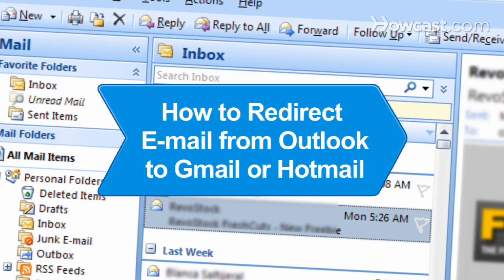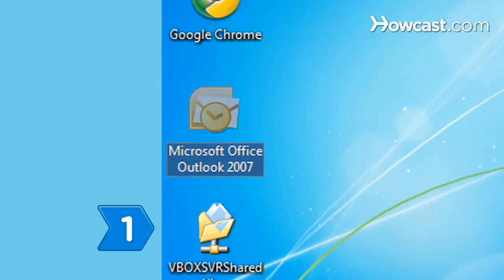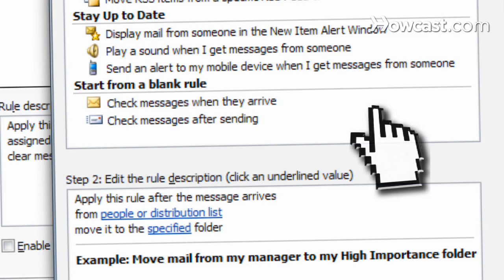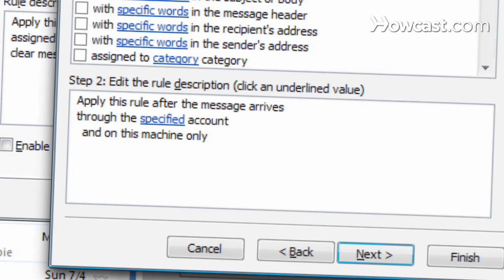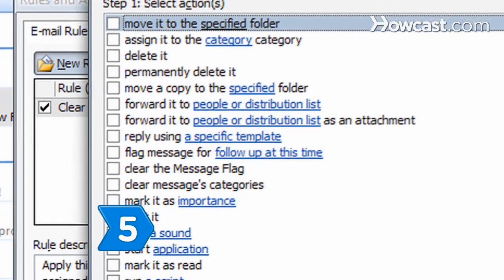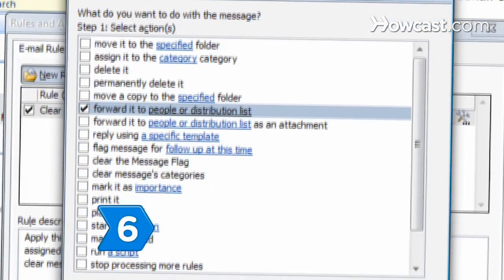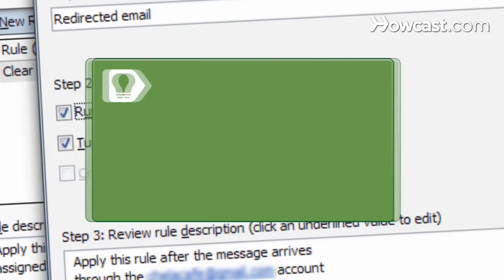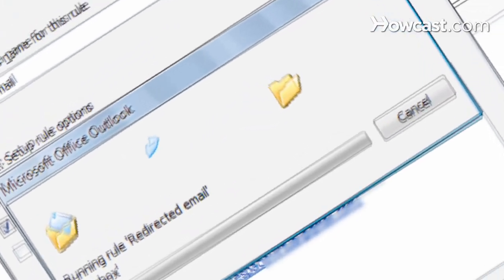How to Redirect E-mail From Outlook to Gmail or Hotmail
Send your e-mail back to Gmail or Hotmail automatically without having to forward messages one-by-one.

Step 1: Open Tools in Outlook
Open Outlook and select Tools from the menu bar. Choose Rules and Alerts from the drop-down menu.

Step 2: Click New Rule
Click the New Rule button in the pop-up window. Select Start From a Blank Rule at the top of the Rules Wizard pop-up window. Choose the option "Check messages when they arrive" under the Step 1 heading, and click Next.

Step 3: Check "through the specified account"
Check the box next to "through the specified account" under the Step 1 heading. Then click the blue underlined "specified" under the Step 2 heading.

Step 4: Select account
Select the e-mail account from the drop-down list in the Account pop-up window that you would like redirected. Click Next in the Rules Wizard pop-up window.

Step 5: Select redirect option
Select the redirect option of "redirect to people or distribution list" or "redirect to people or distribution list as attachment."

Tip
Older versions of Outlook use the phrase "forward to people or distribution list" instead of "redirect."

Step 6: Select people or distribution list
Click on the blue underlined "people or distribution list" under the Step 2 heading. Type in the Gmail or Hotmail address next to the To button in the pop-up window and click OK.

Step 7: Click Next and name rule
Click Next twice and then name the rule.

Tip
To select the "Run this rule now" or "Create this rule on all accounts and inboxes," click the check boxes next to those options before finalizing.

Step 8: Click Finish
Click Finish to apply your rule and have all Gmail or Hotmail messages redirected back to their respective servers.